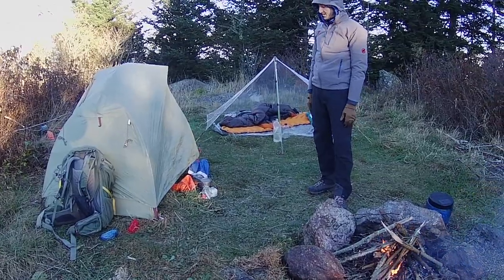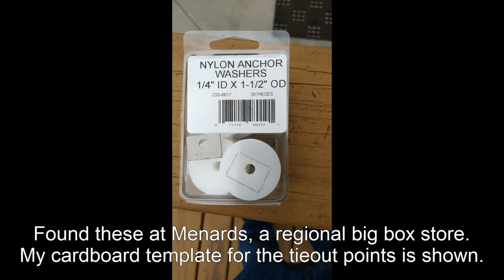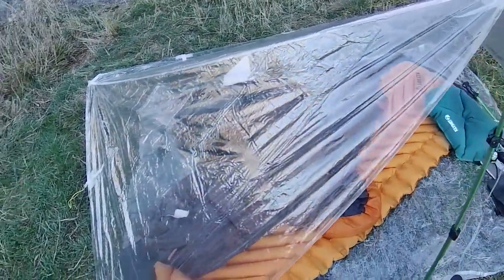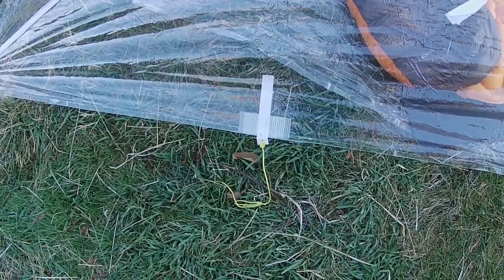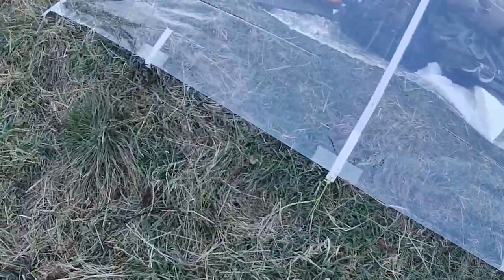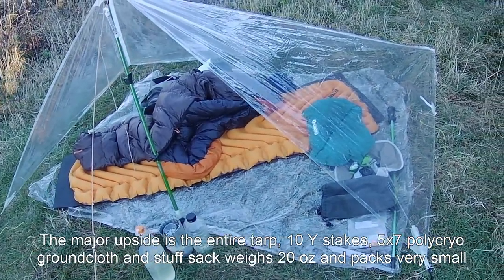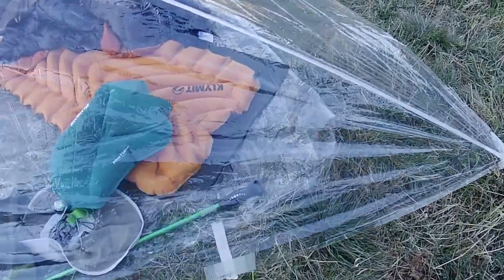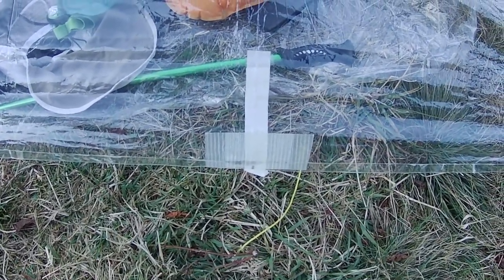MYOG Ultralight Polycryo Tarp - Rev 4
This is the 4th revision of an ultralight tarp using common inexpensive materials such as polycryo (aka window shrink film). I just used this tarp during my 2020 11-day trip to the Wind River Range and the overnight on the BMCT, which is where I shot this video. I never made a video of Rev 3 (can be seen on my 2016 Winds trip), but Rev 2 is

An excellent guide to construction of such a tarp was already done by David Gardner on BPL so I didn't bother duplicating any of his fine work.
The main difference from his article is I still used the nylon sail repair tape he did previously because it is lighter and stronger, but did a couple other things to account for its not adhering as well. Since his was A-frame only, he used cord to reinforce the ridgeline while mine is half-mid only and just use the nylon tape along the lines of greatest force.

This tarp should be fine in anything but extreme winds (40+). As long as you know its limitations and are prepared to handle a failure should it occur, you could use it about anywhere.